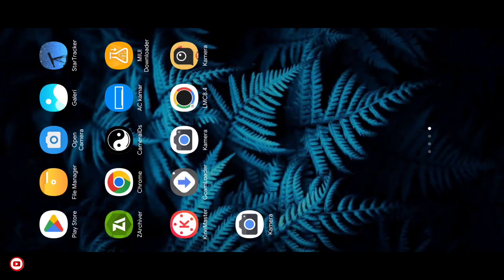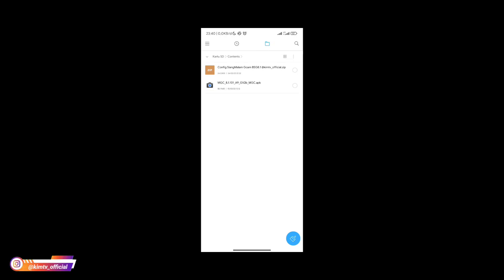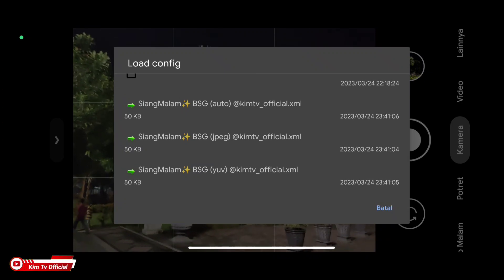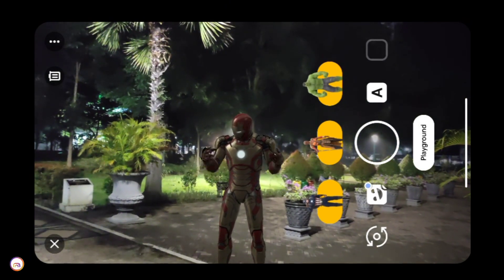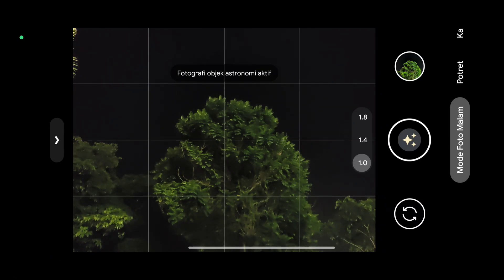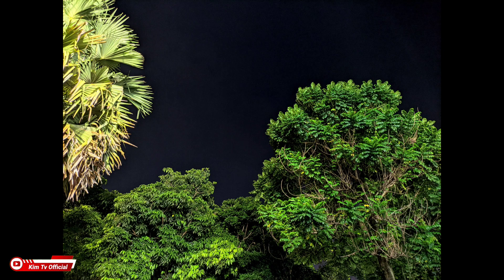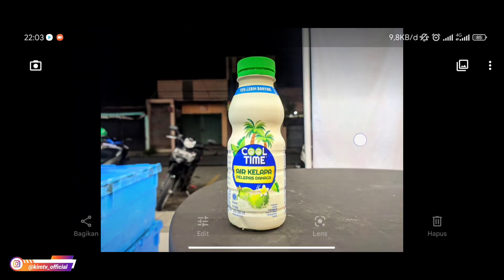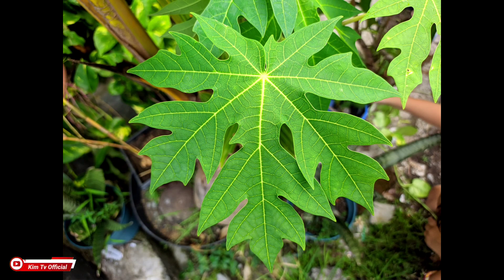GCAM TERBAIK 🔥 GCAM BSG 8.1 CONFIG SIANG MALAM | ANDROID 9 - 13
Config ini juga work untuk Gcam BSG 8.1 versi sebelum ini.

NOTE:
Kisi-kisi : passwordnya tulisan warna kuning huruf kecil semua ada didalam video diatas menit 5 sampai selesai.

Setelah di ekstrak copy confignya (xml) ke memory internal folder download/MGC8.1.101_config

-Config bawaan gcam BSG 8.1 (Celso Azevedo)

Device Tested:
-Poco M3
-Poco x3 NFC
-Vivo Y12
-Asus Zenfone Max Pro M1
-Samsung Tab A8

✓Macro Lens
✓Tele Lens
✓Depth Lens

Thanks to BSG and  all Gcam Dev🙏❤️🙏